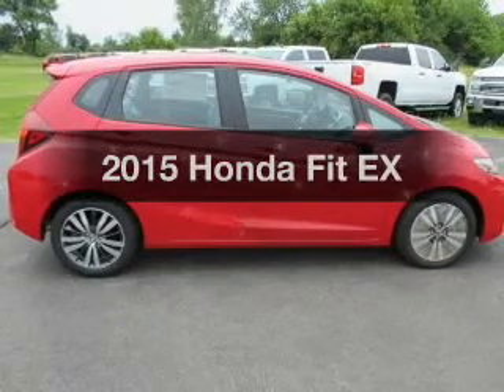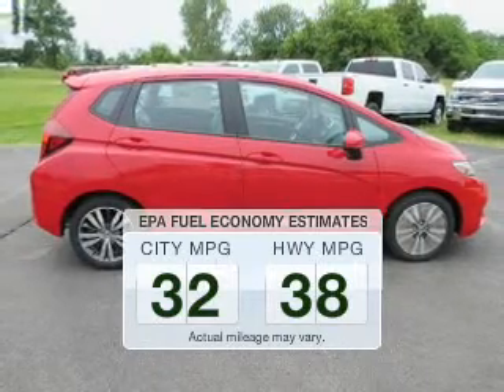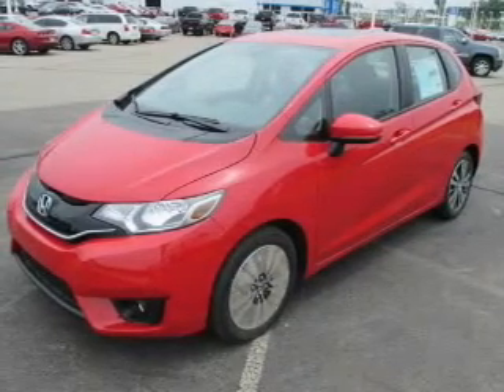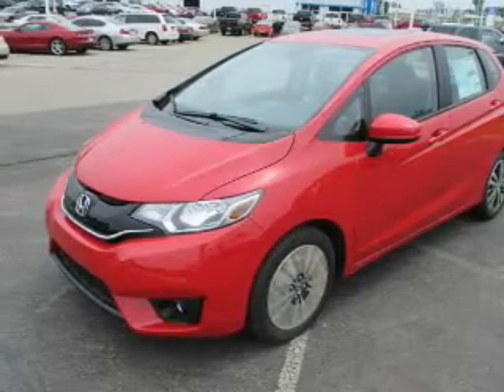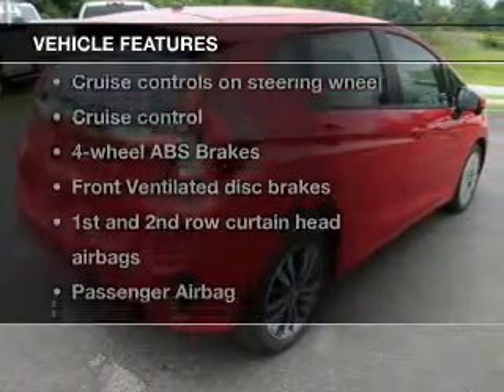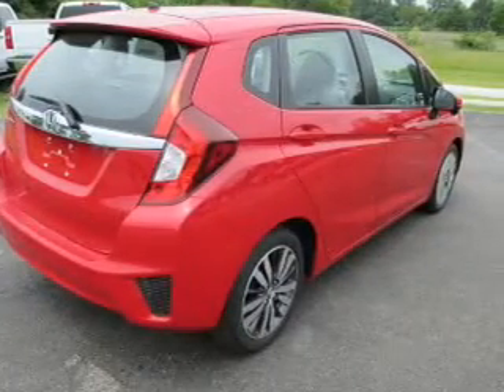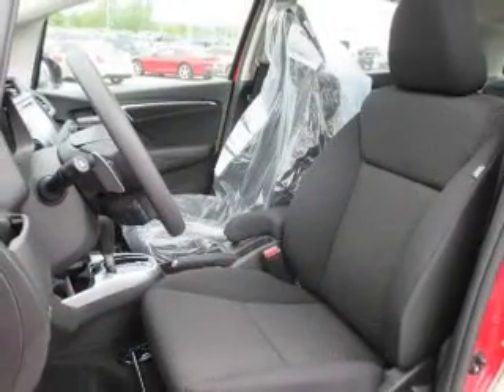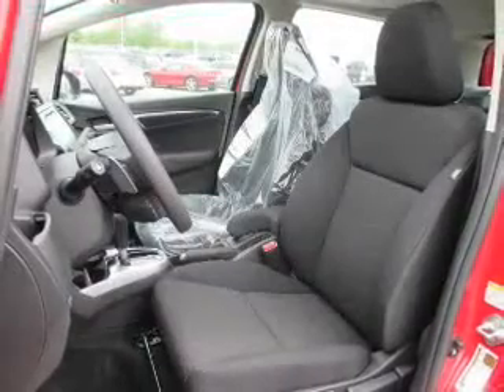2015 Honda Fit - Jackson MI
Find Similar Vehicles:
Year: 2015
Make: Honda
Model: Fit
Trim: EX
Engine: 1.5 liter inline 4 cylinder 16 valve
Transmission: Automatic CVT
Color: Red
Mileage:
Address:
2200 Seymour Road